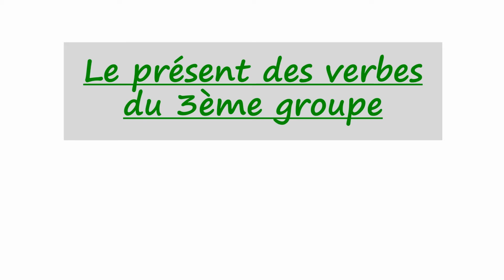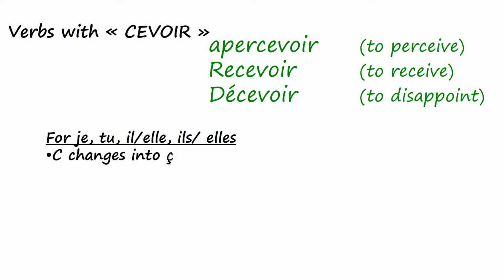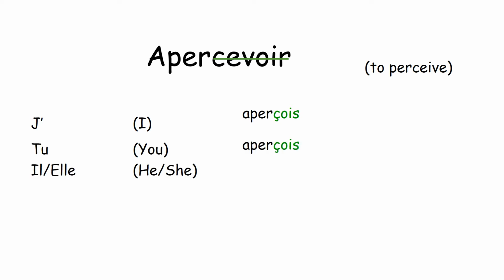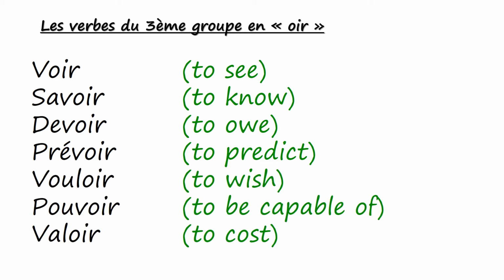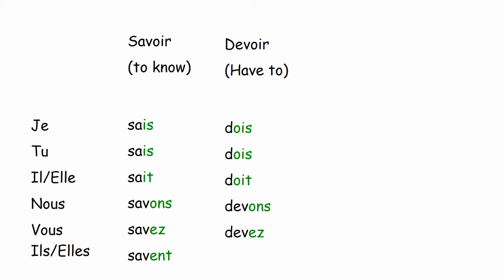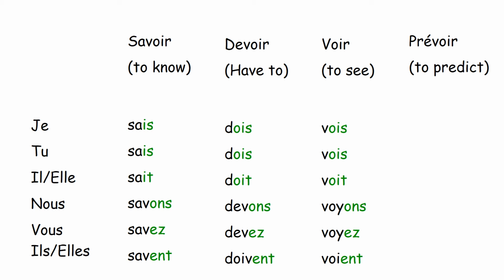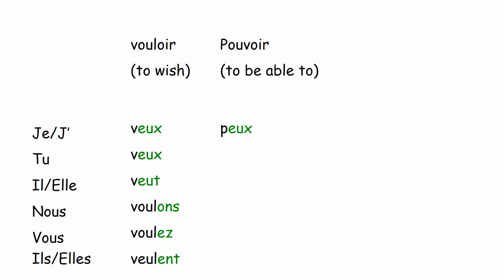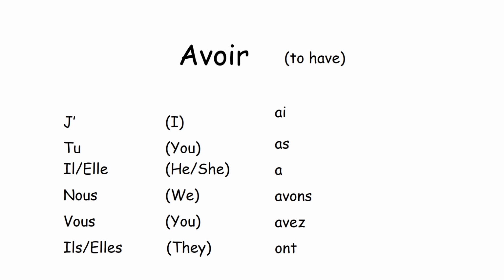Irregular French Verbs (3rd group verbs)-Present Tense - PART 2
In this lesson you will learn the different categories of irregular verbs that are ending in oir and the conjugations of the verbs in Present Tense